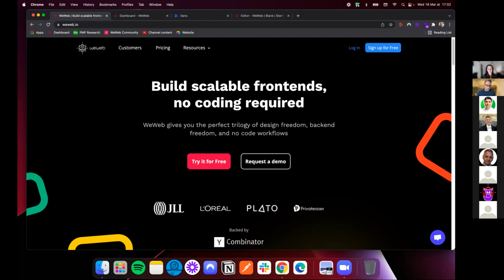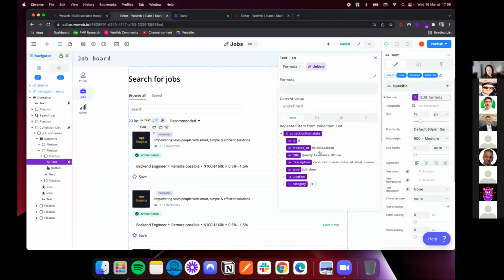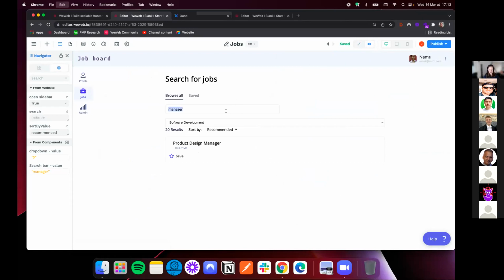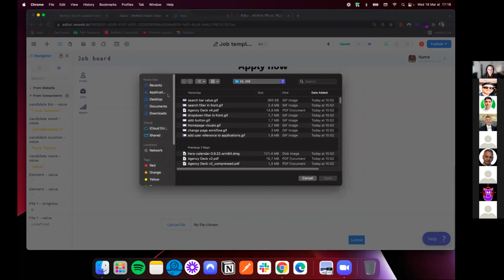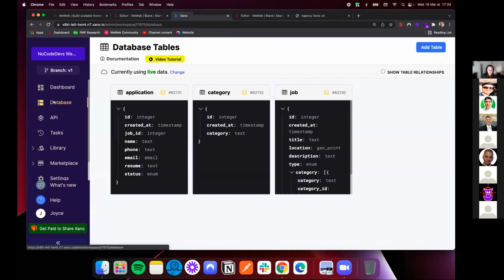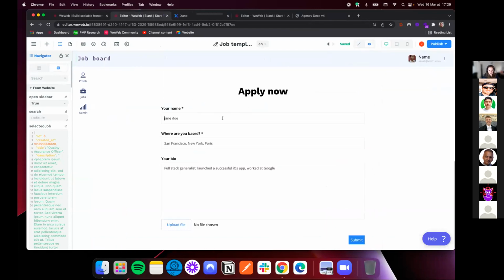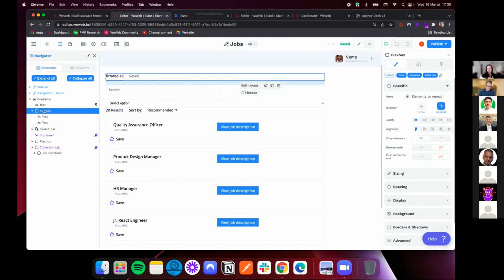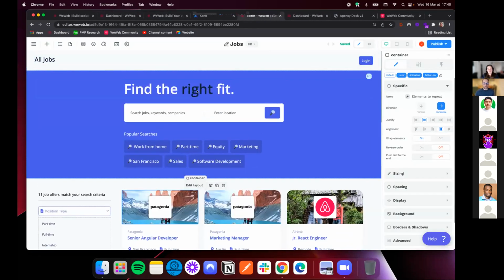Create a job board with WeWeb and Xano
WeWeb allows anyone to build scalable frontends, no coding is required! In this live workshop, the WeWeb team will give an overview of the product and build a job board from scratch using WeWeb and Xano as the backend.

This workshop will cover:

User authentication
Basic CRUD operations
Design & front-end styling
Reactive interfaces & real-time interactivity
Overview of roles & permissions

This event will provide an excellent introduction to what’s possible with WeWeb and how their platform enables anyone to build web apps faster than ever.